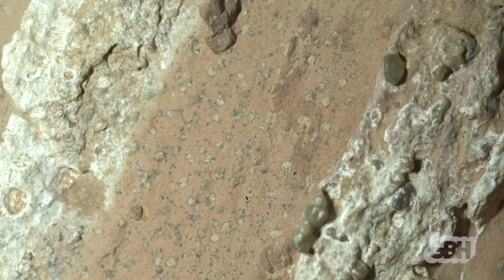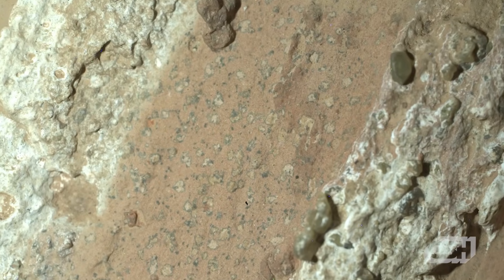Leopard Spots on Mars? NASA’s Big Discovery, Explained | Peter Girguis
A rock sample collected by NASA's Perseverance rover from the surface of Mars may contain evidence of ancient microbial life.

Astrophysicist Hakeem Oluseyi and microbiologist Peter Girguis discuss the groundbreaking "leopard spots" found on Mars. This finding is considered the closest humanity has come to discovering life on Mars, representing a significant step in our understanding of the Red Planet.

"Particles of Thought" is hosted by Hakeem Oluseyi, an astrophysicist, author, STEM educator, multi-patented inventor, science journalist, TV personality, science communicator, and inspirational speaker. His research is based on "hacking stars" to understand our universe better and develop innovative new technologies. Oluseyi's work has resulted in 11 patents and more than 100 publications covering contributions to astrophysics, cosmology, and plasma physics and the development of space missions, observatories, focal plane instruments, detectors, semiconductor manufacturing, and ion propulsion.